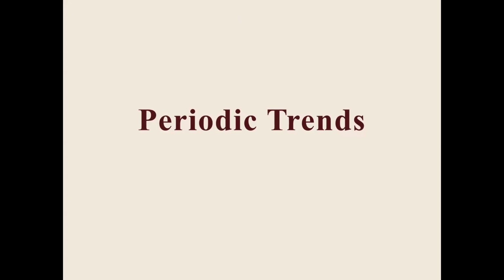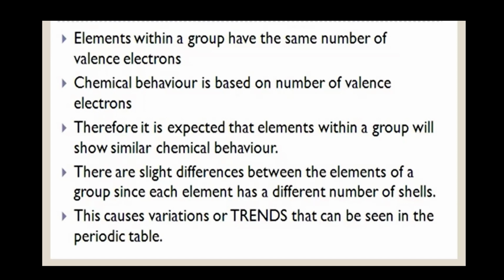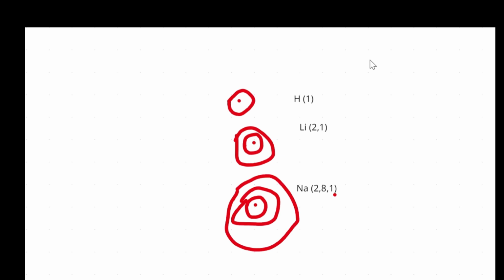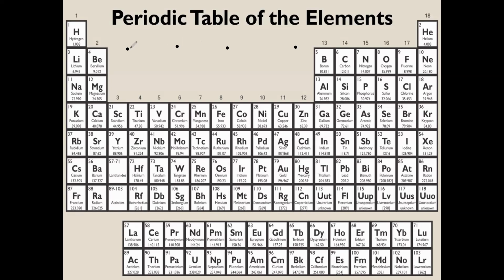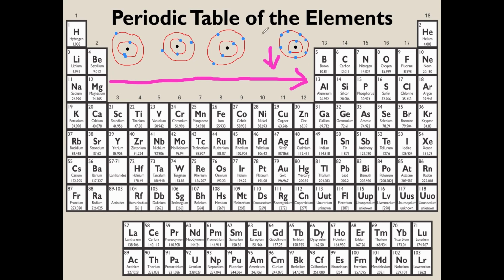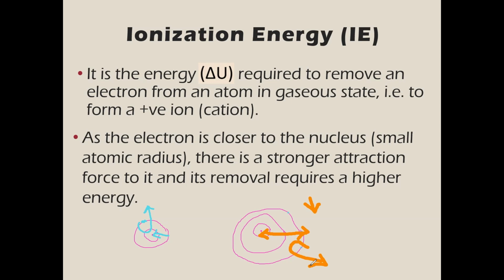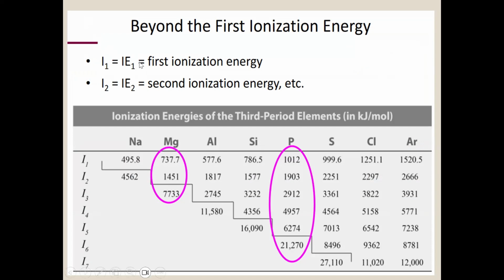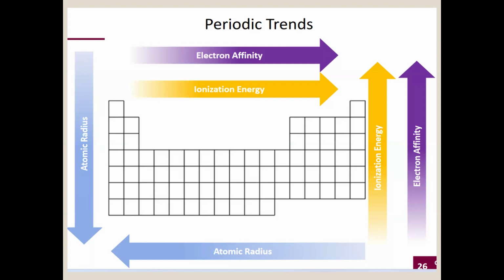Trends in Periodic Table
Trends in chemical reactivity, atomic radius, electronegativity and electron affinity.